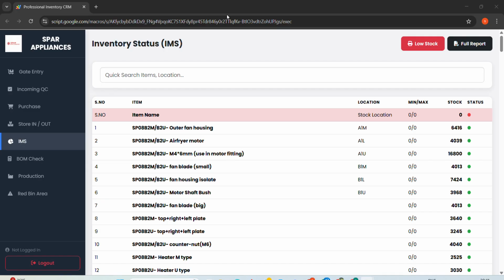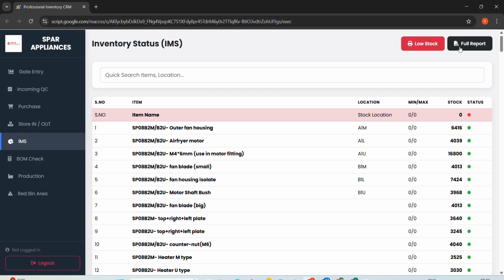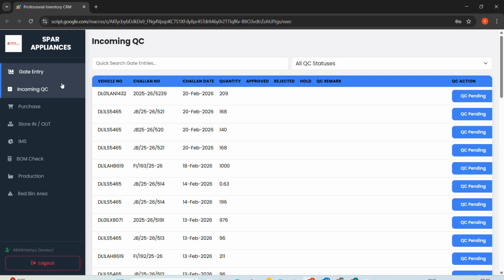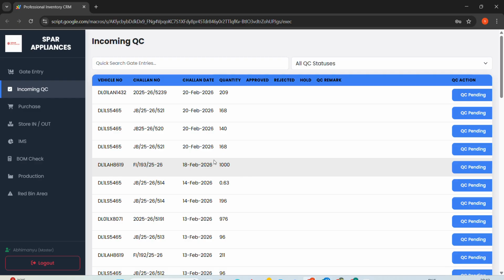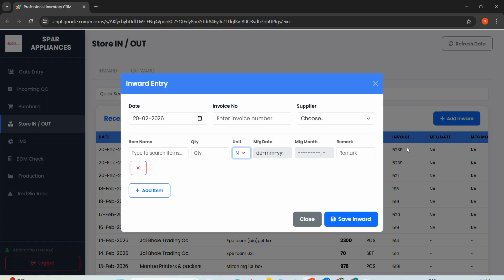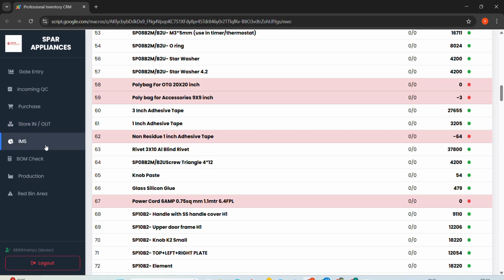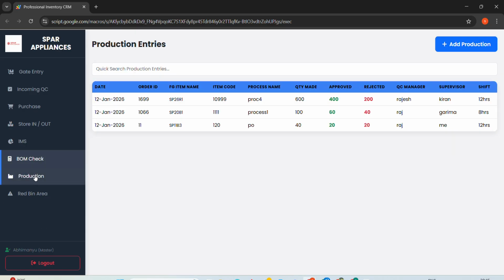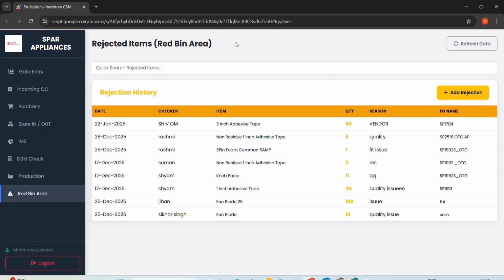✅ Smart Gate Entry System Using RFID | Office & Factory Automation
Smart Gate Entry System for Office & Factory.

Is video me humne dikhaya hai kaise RFID based gate entry system kaam karta hai.
Ye system attendance aur security dono manage karta hai.

Features:
✔ RFID Card Access
✔ Automatic Gate Control
✔ Attendance Record
✔ Secure Entry